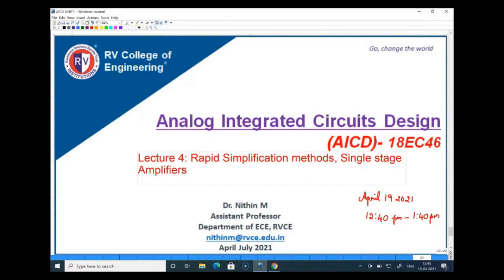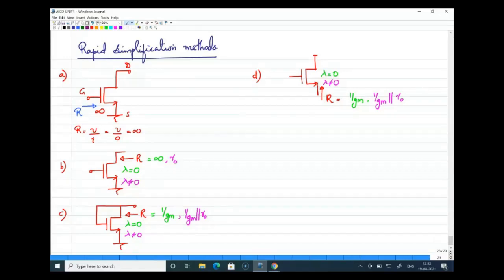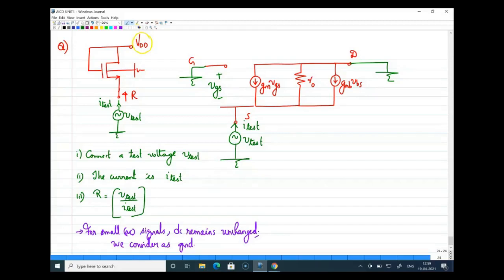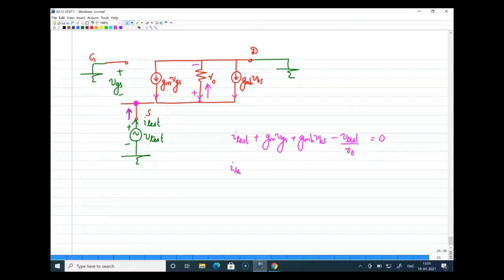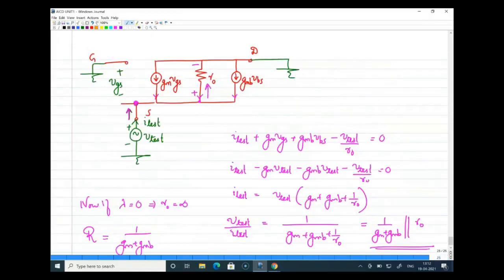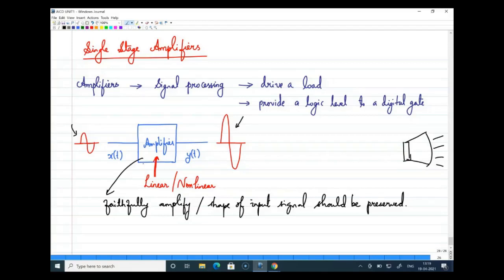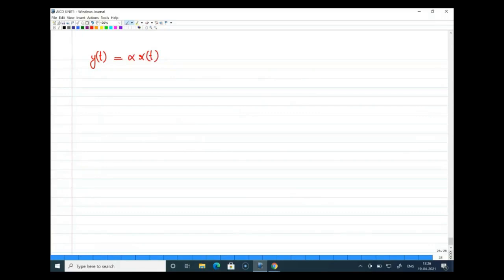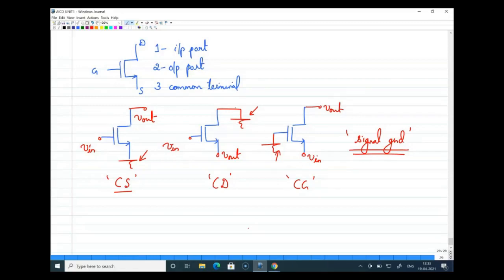Lecture 4 Rapid Simplification Methods for small signal resistance cal and Introduction | Unit 1